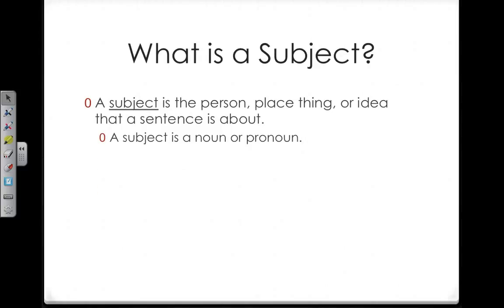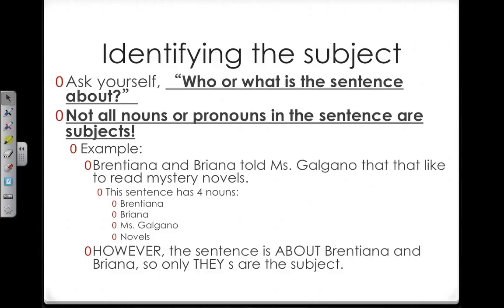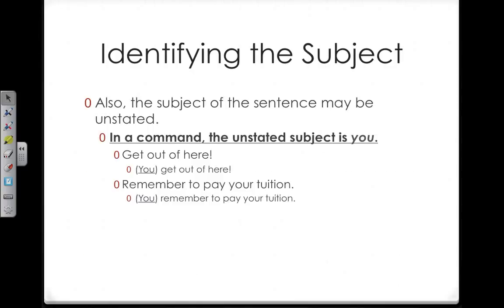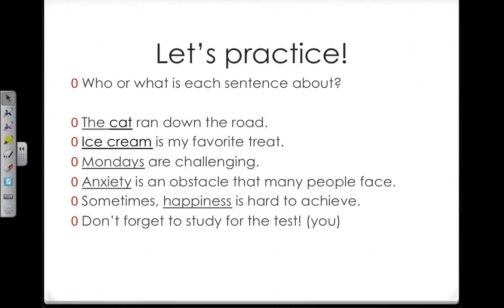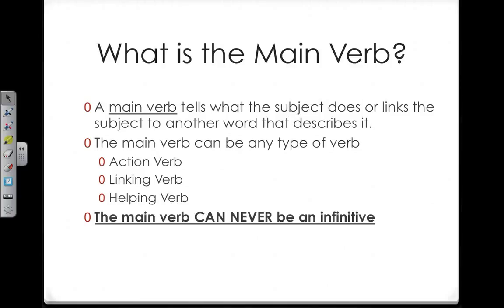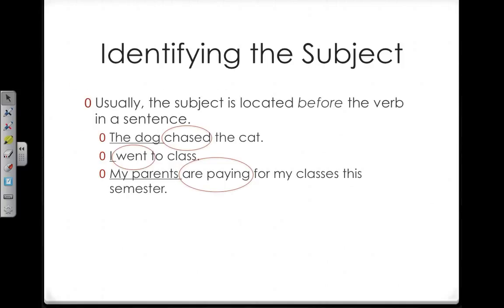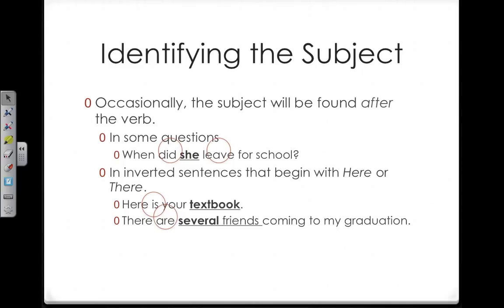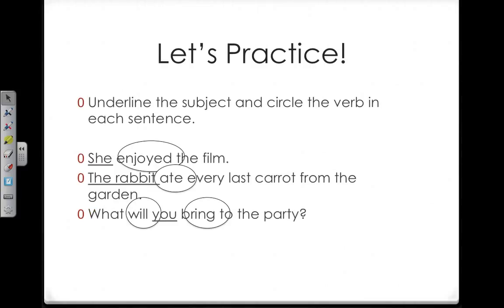Subjects and Verbs